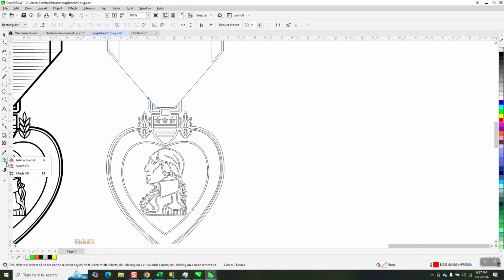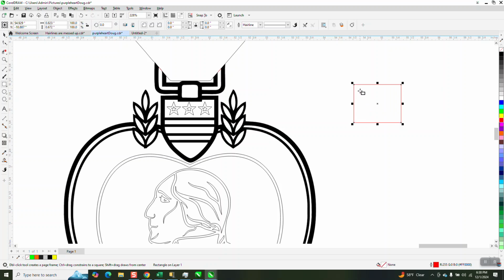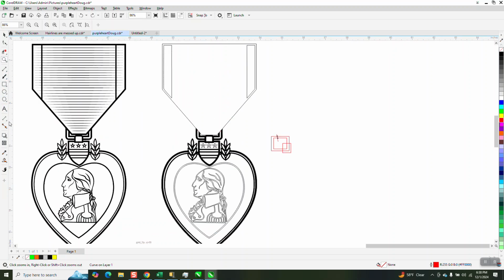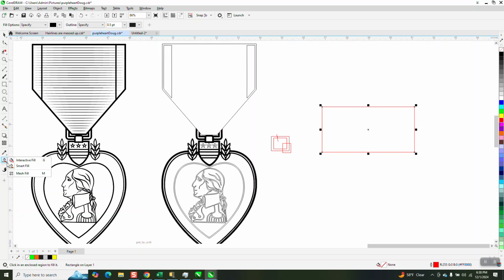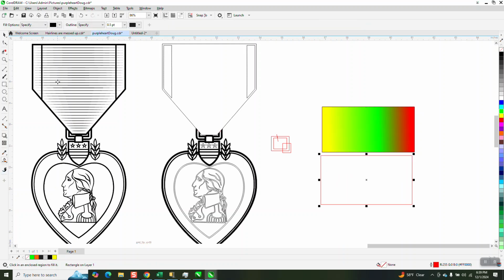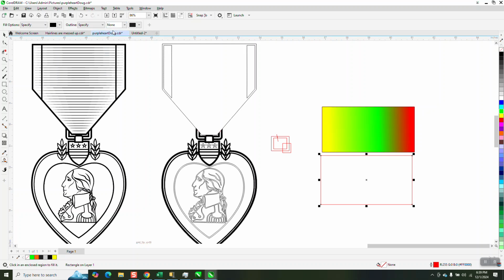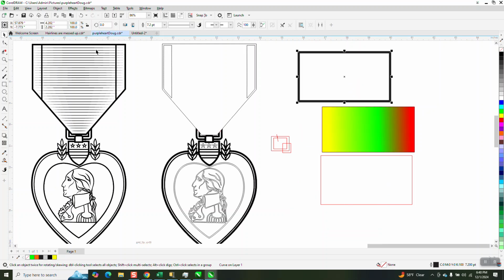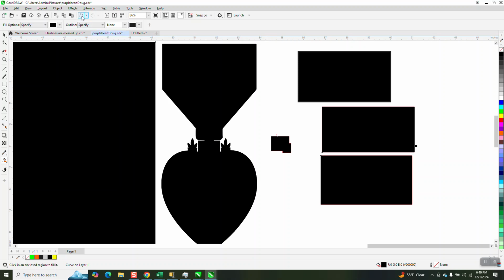Corel Draw Tips & Tricks FIND better Clipart and why Part 2